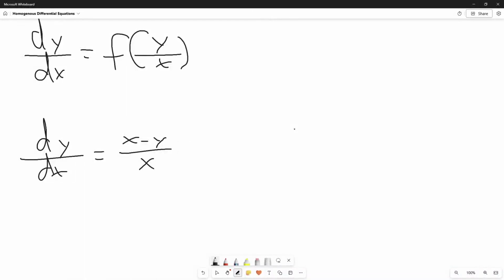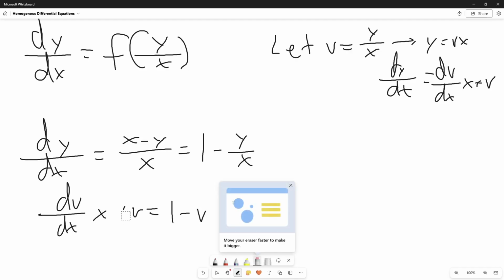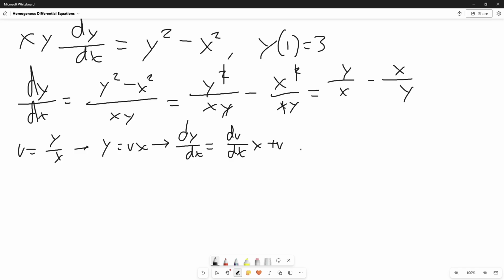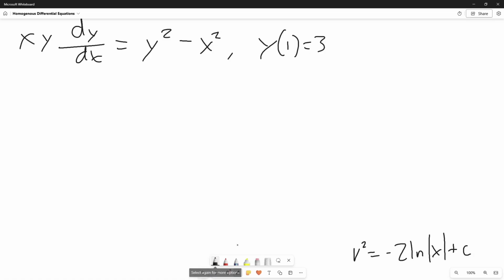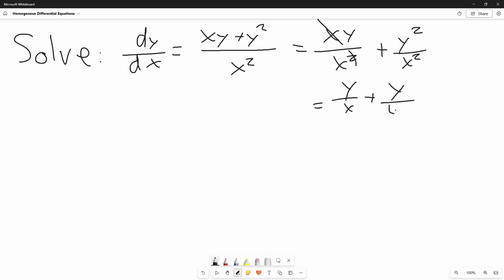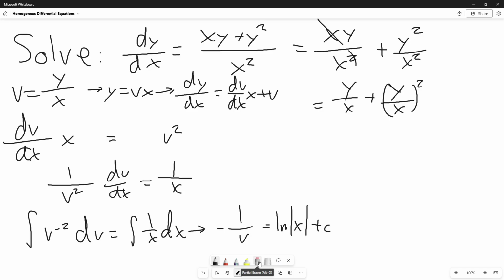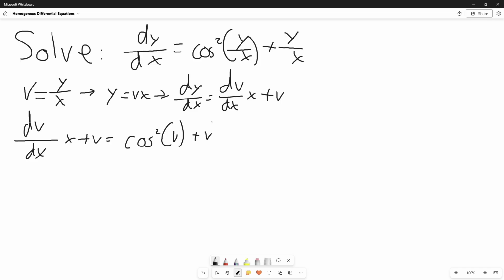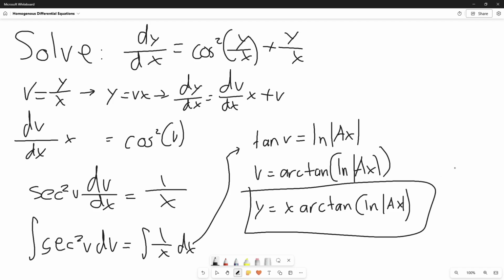Homogeneous Differential Equations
This video teaches what homogeneous differential equations are and how to solve them.